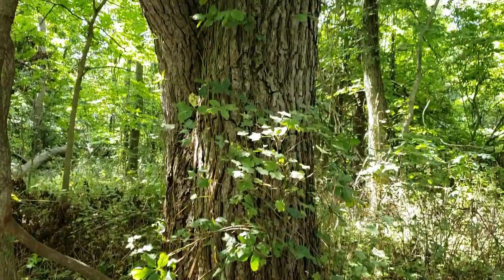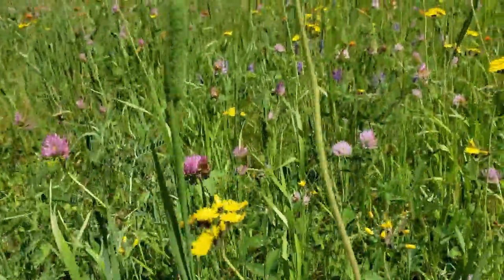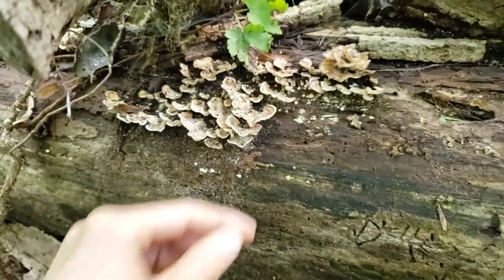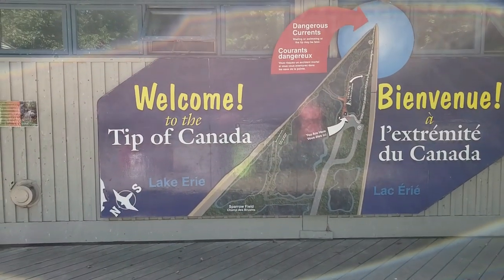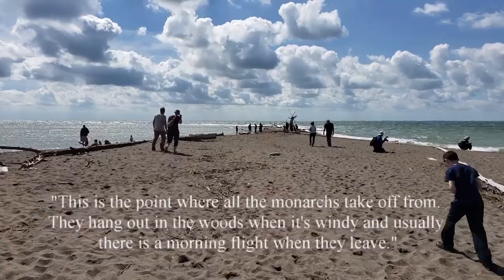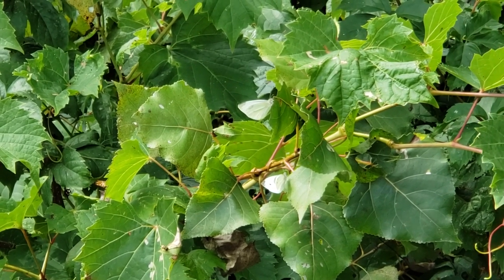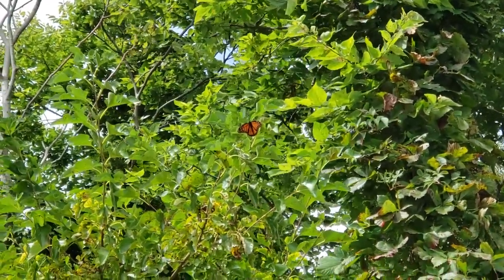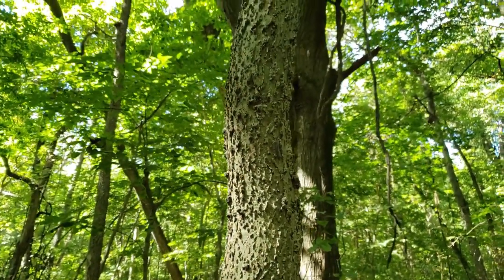Monarch Migration and Giveaway! (CLOSED)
Come travel with me to the Southern-most point of mainland in Canada to see the monarchs leave for Central Mexico! Each Fall, monarchs must travel 3000 miles (4800 km) to the sacred oyamel fir forests in Mexico. These forests are located about 2 miles above sea level. It is there that the butterflies spend the Winter. Today, learn about monarchs, see a look-a-like butterfly and join in on the 14,000 subscriber giveaway!

Giveaway winners must be subscribers, give the video a thumbs up and answer the skill-testing question in the video to be considered as an entry in the contest. Winners will be drawn at the end of the month and will be notified.

llthewildyamll